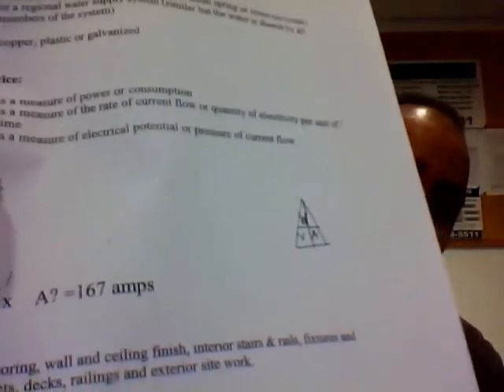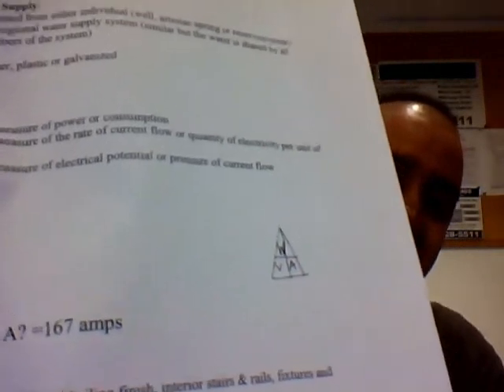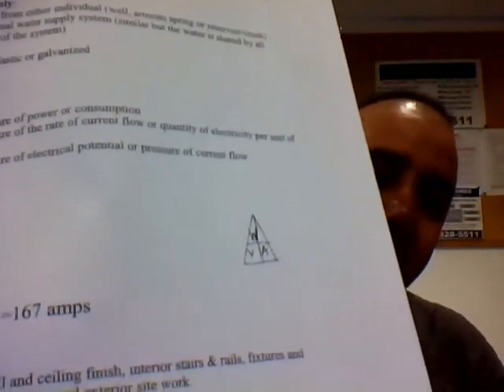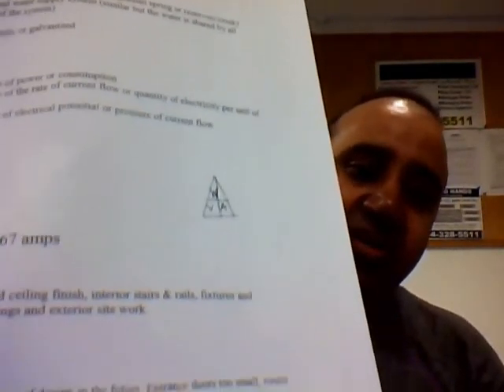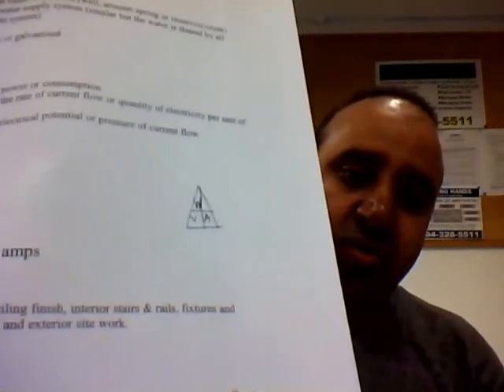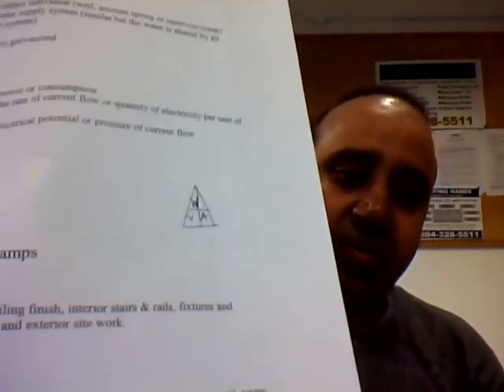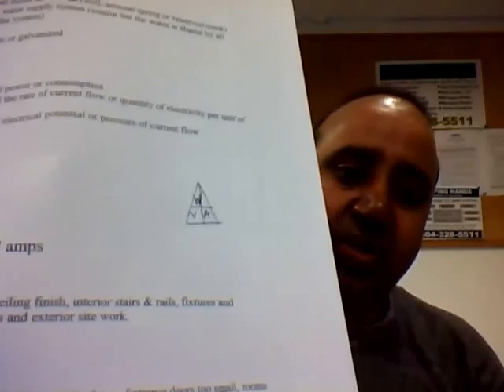jbsrealestate chap 20c brief